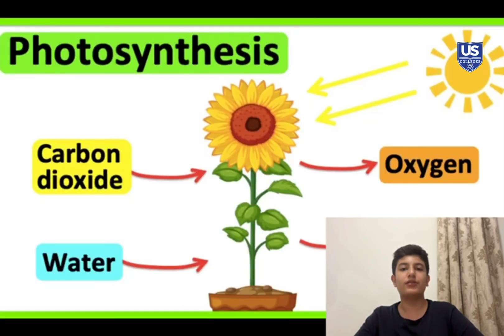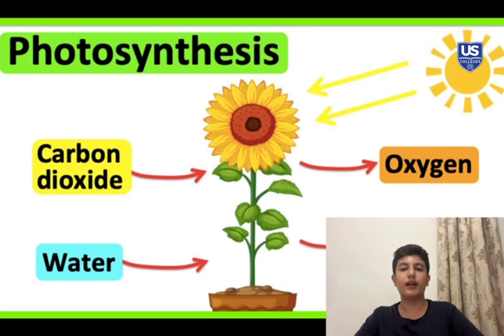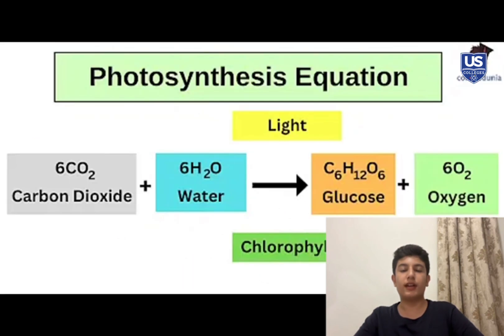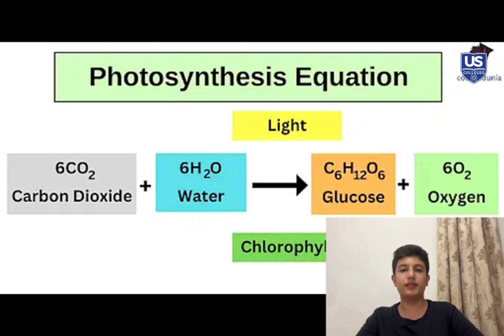photosynthesis/کرداری ڕۆشنەپێکهاتن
Our ninth-grade student is going to explain photosynthesis."

خوێندکاریکامان لە  پۆلی نۆیی بنەڕەتی باسی کرداری ڕۆشنە پێکهاتن دەکات